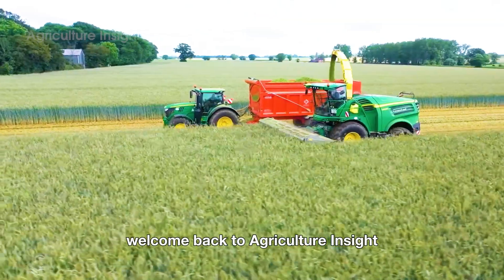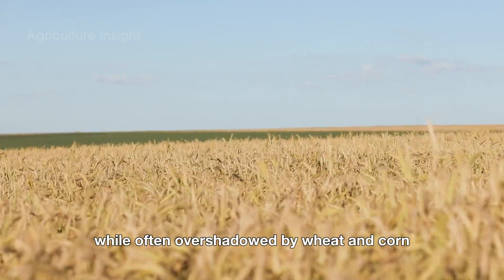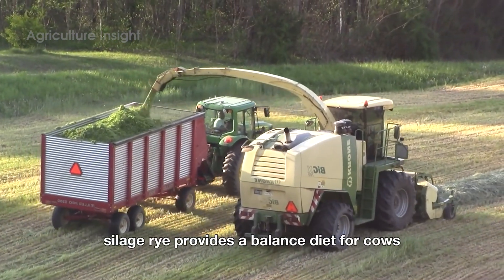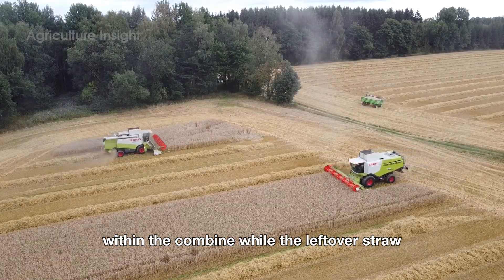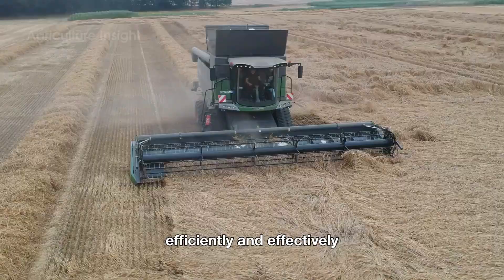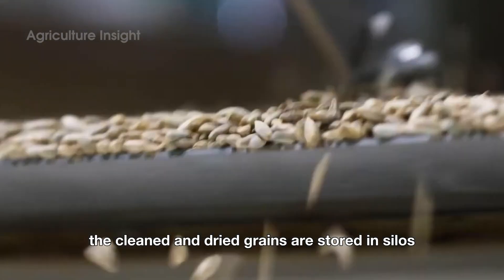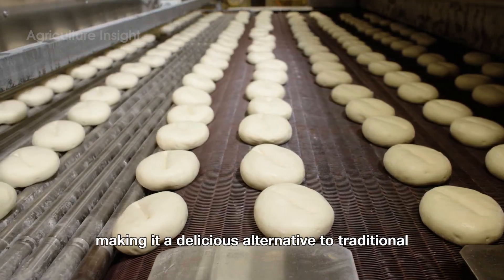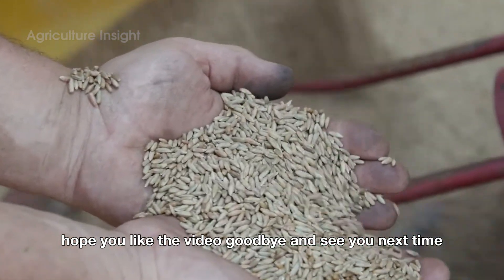528 Million Pounds Of Rye Are Harvested In America This Way | Agriculture Technology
528 Million Pounds Of Rye Are Harvested In America This Way - Let's Explore!
Discover the incredible journey of rye, the grain behind your favorite bread and whiskey! From harvesting 528 million pounds of rye using advanced machinery to transforming it into rye flour, tangy rye bread, and bold rye whiskey, this video dives into every step of the process. Explore the golden fields, state-of-the-art processing facilities, and even automated bakeries where robots shape and bake the perfect loaves. Whether you love a hearty slice of bread or a smooth sip of whiskey, this behind-the-scenes look will show you the magic that turns humble rye into something extraordinary. Don’t miss it!
What You'll Discover:
00:00 Intro
01:22 1. An Overview of Rye: The Resilient Grain
02:42 2. The Rye Harvesting Process: Combine Harvesters at Work
07:08 3. Processing Rye After Harvest: From Grains to Greatness
08:28 4. Turning Rye into Rye Bread: A Culinary Classic
10:24 5. From Rye to Rye Whiskey: A Spirited Transformation
11:53 Conclusion: The Endless Versatility of Rye